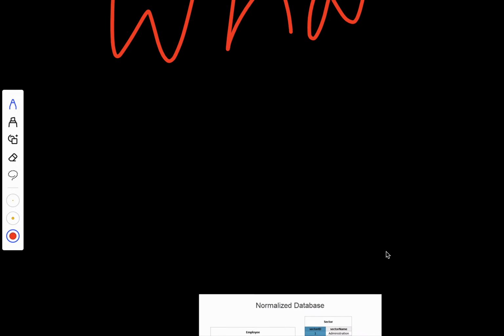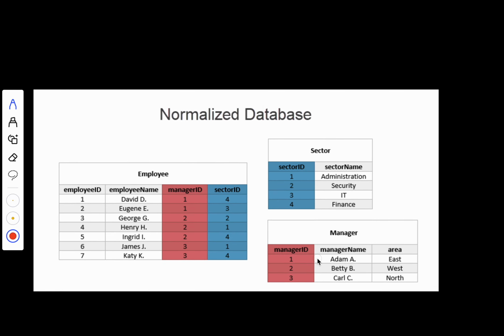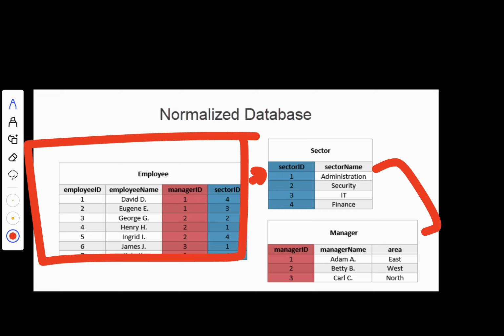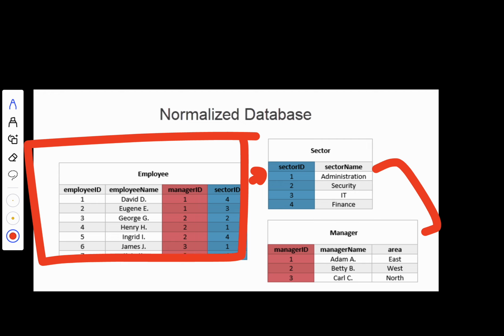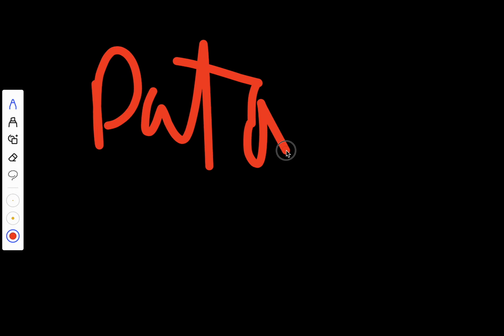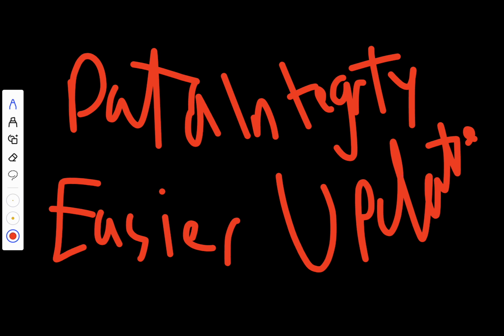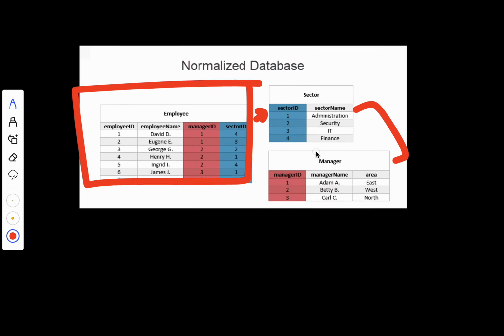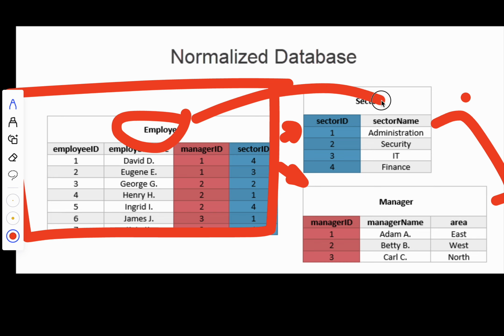Normalization in Relational Databases | #8 | System Design Crash Course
In simpler terms, normalization means structuring your tables and their relationships to reduce duplicate information, making your data easier to manage and update. The end goal? Fewer errors, better performance, and a more stable database.